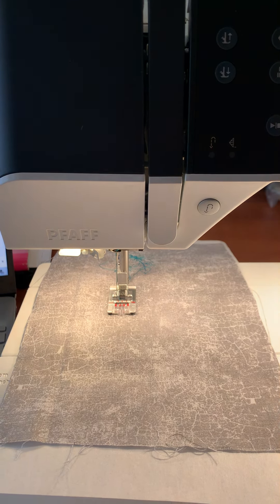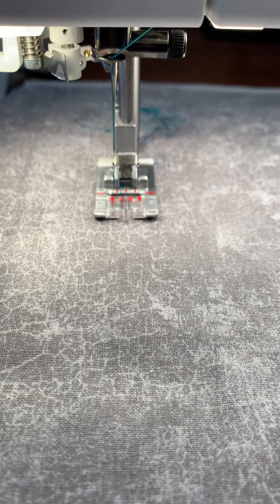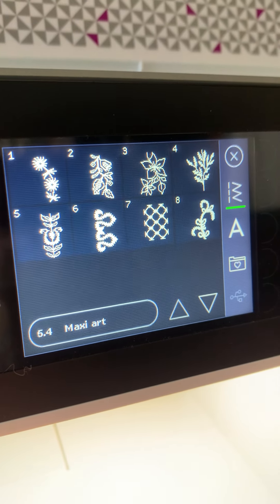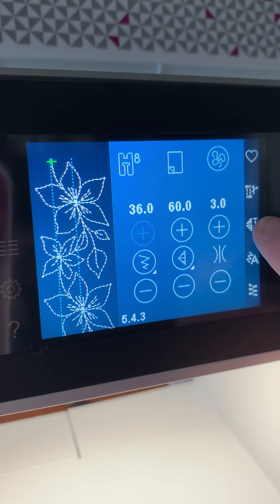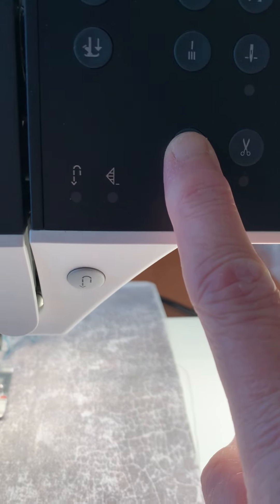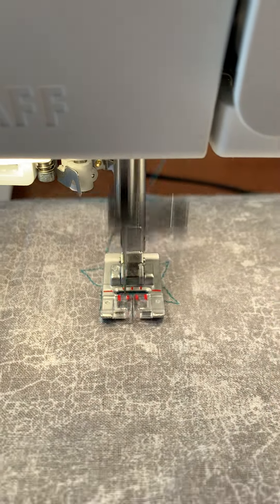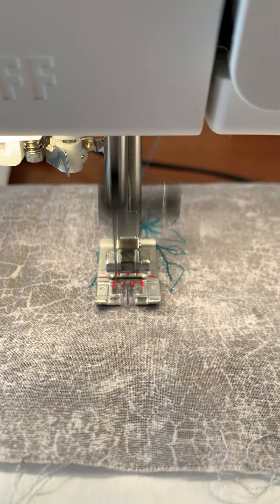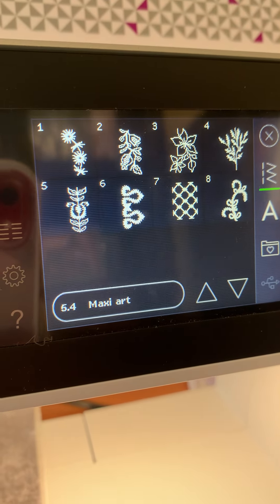Maxi Stitches - Pfaff quilt expression 720